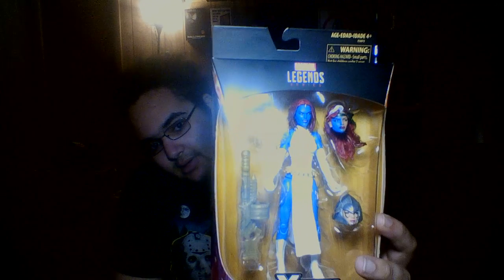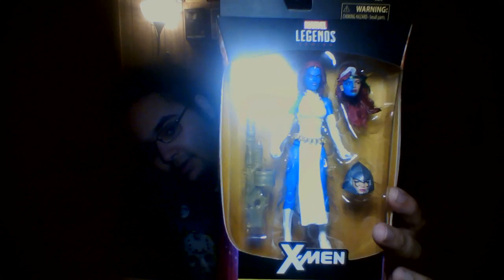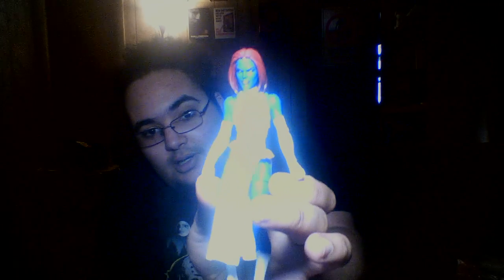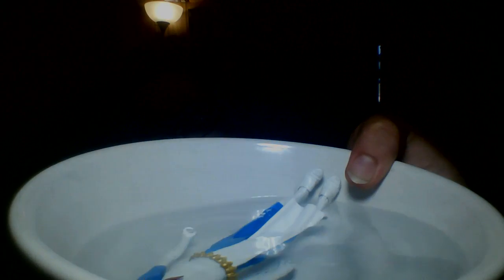Marvel Legends Mystique unboxing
The most badass unboxing yet ( because Mystique is hella dope)